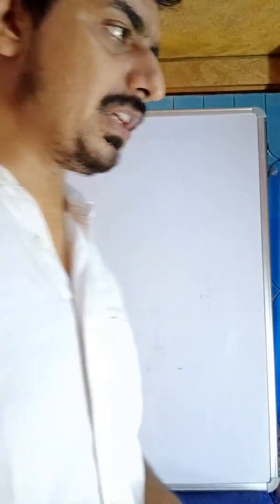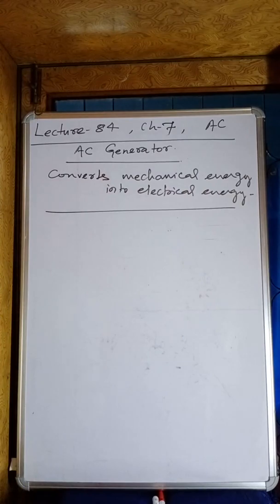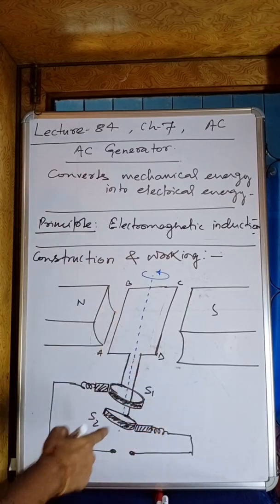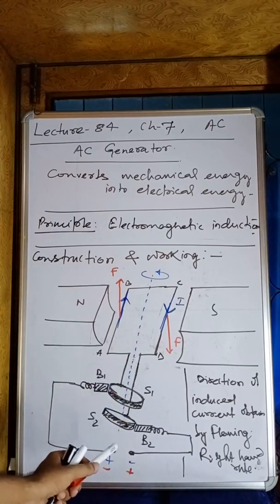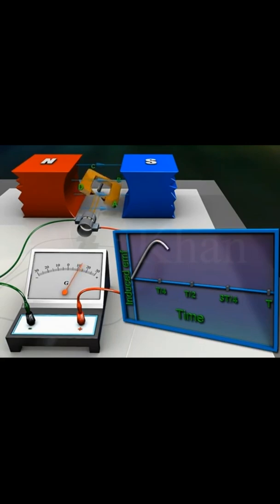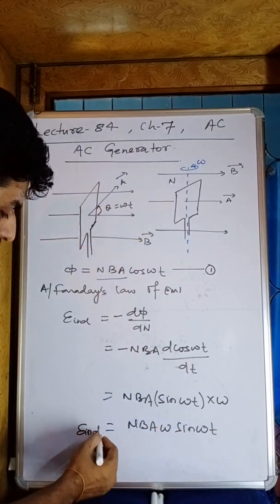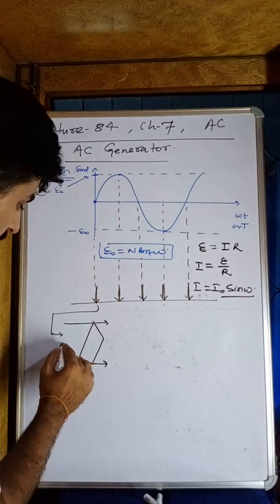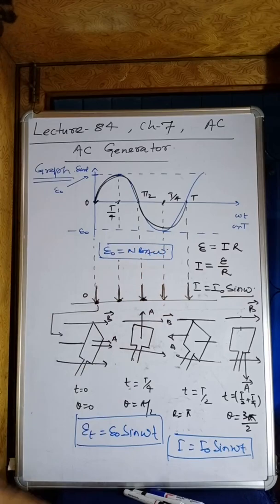Alternating current (A C Generator, Principle and working) by B S Pandey- Lecture 84